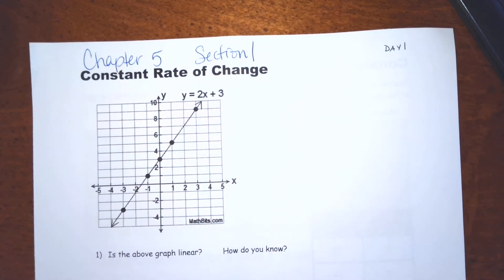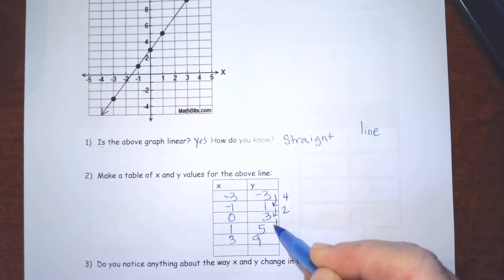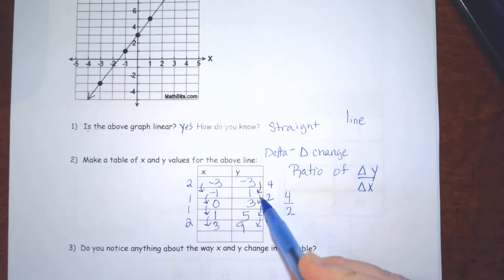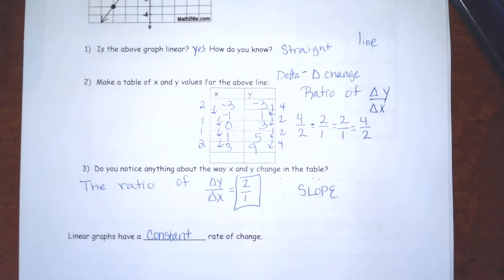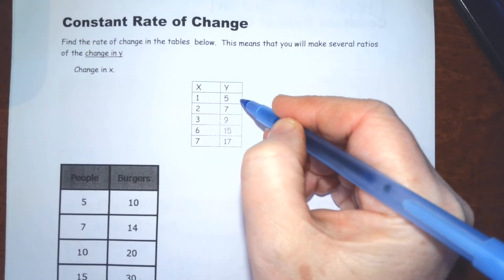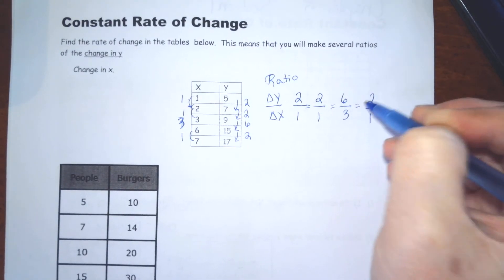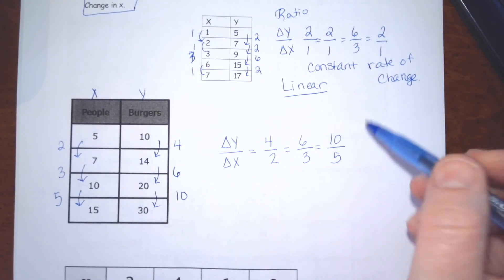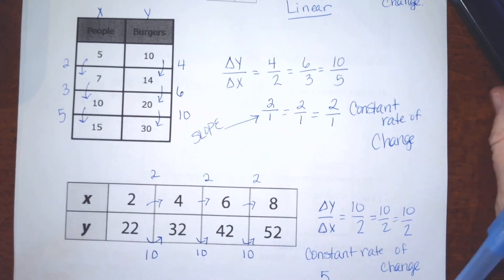MHS-FA Algebra 1 5.1 part a